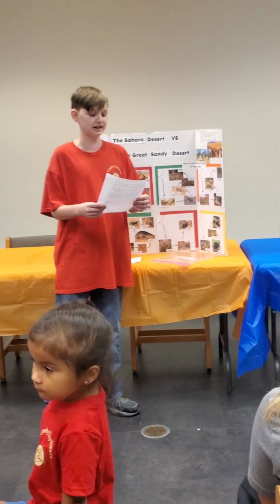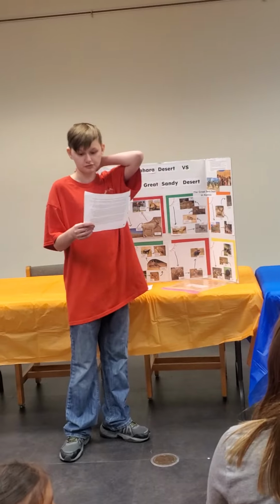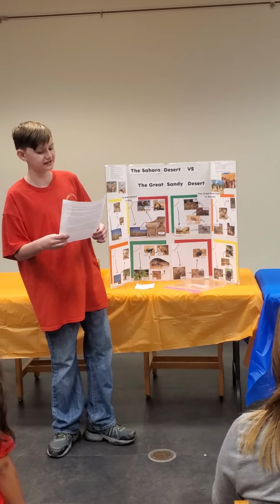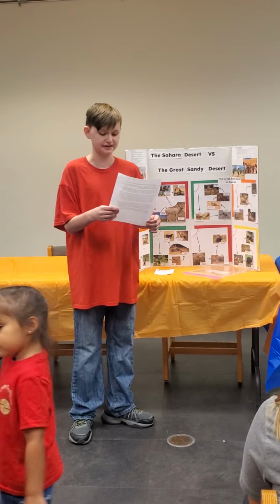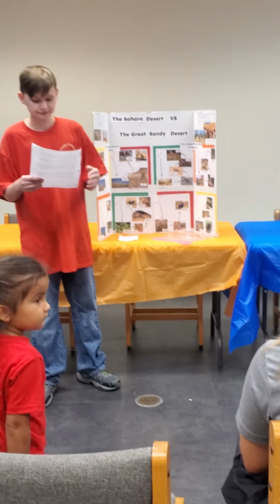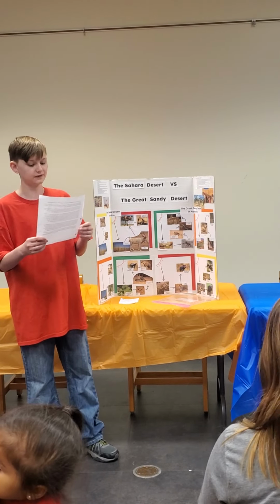James 2022-Sahara vs Great Sandy